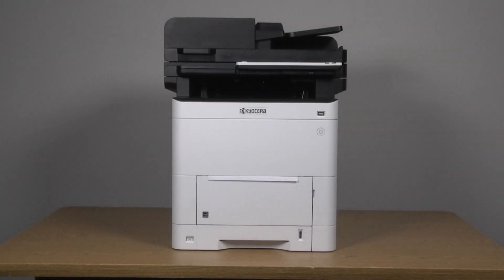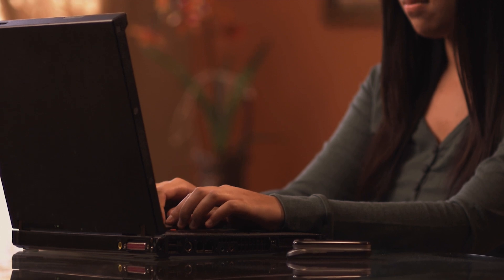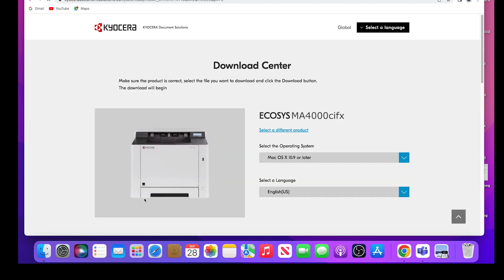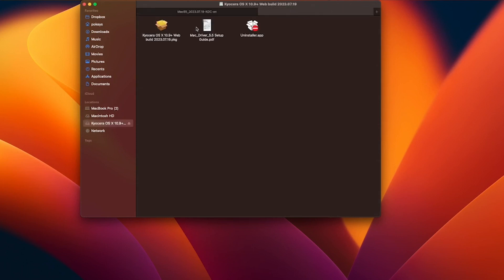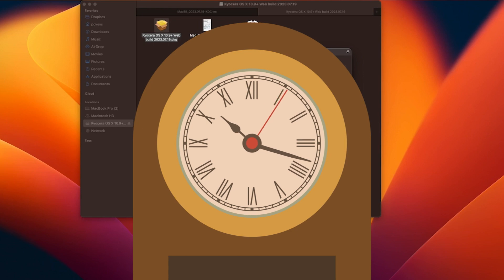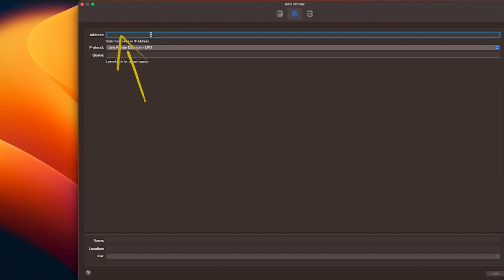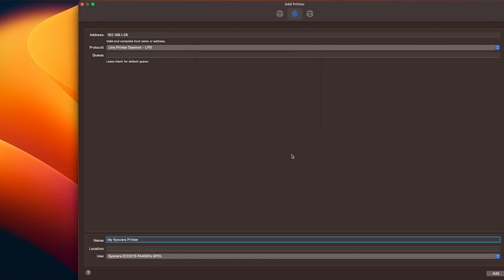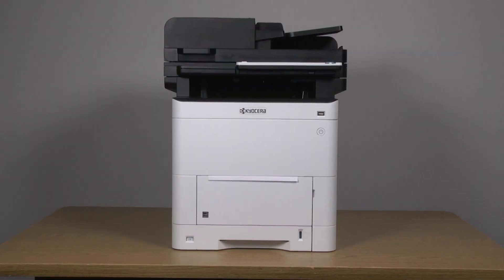Kyocera MA4000cifx Printer Driver Installation for Apple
In this video you will learn how to connect your Kyocera MA4000cifx printer to your wired network.